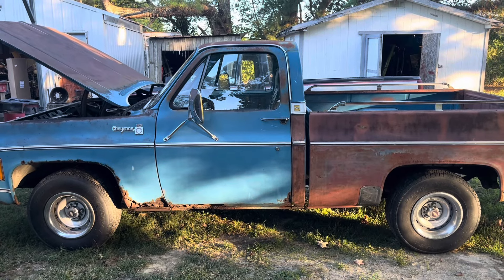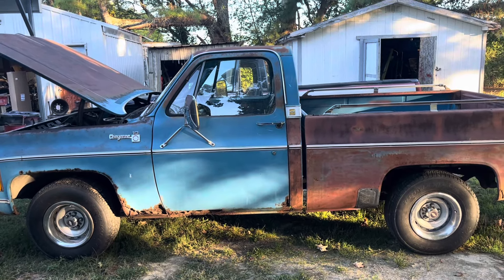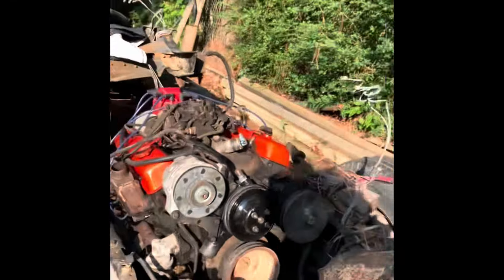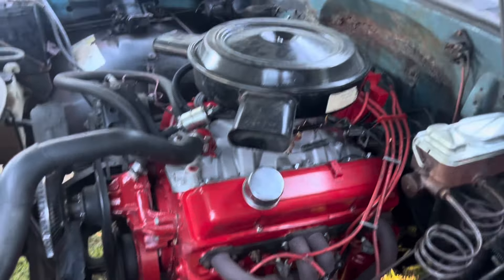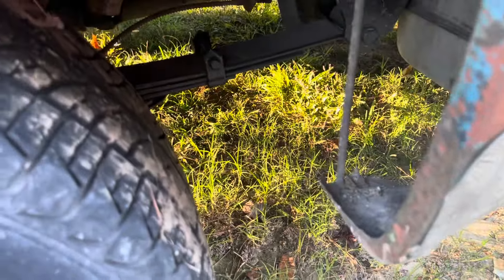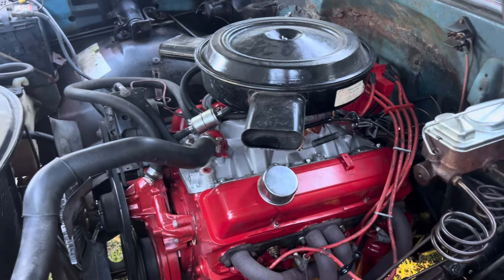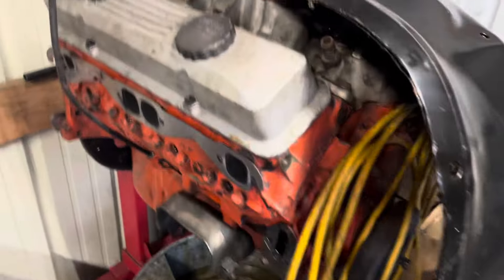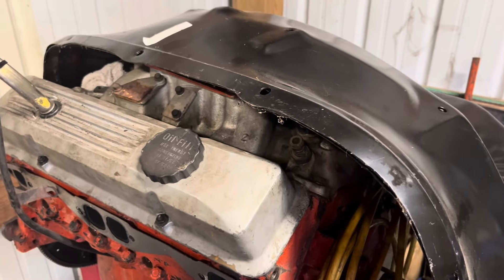Before and after on my small block 400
I really appreciate all of y’all support and watching my videos!! c10 chevytrucks parts rough engine shortbed cheap rebuild carburetor sbc400 smallblockchevy #400